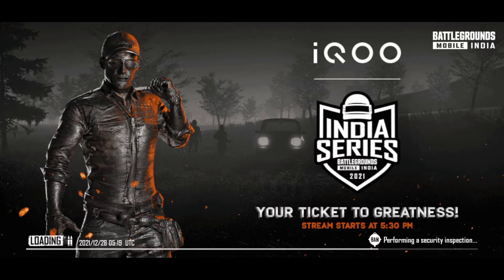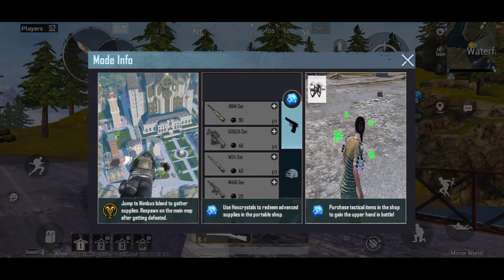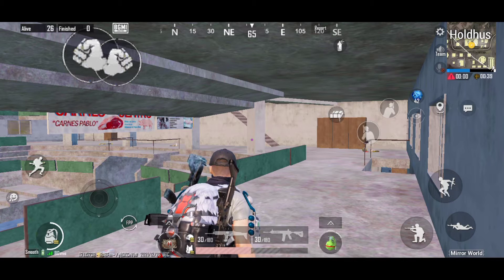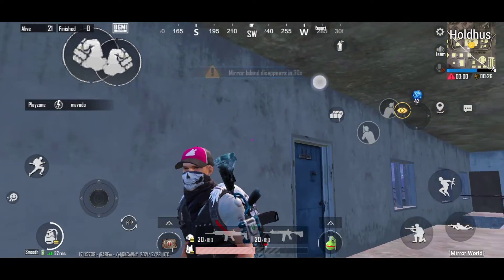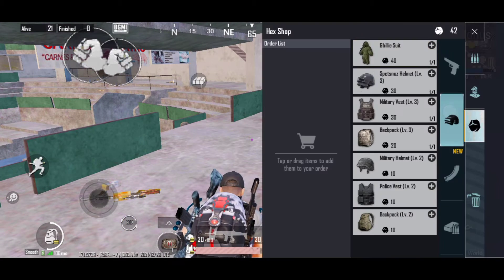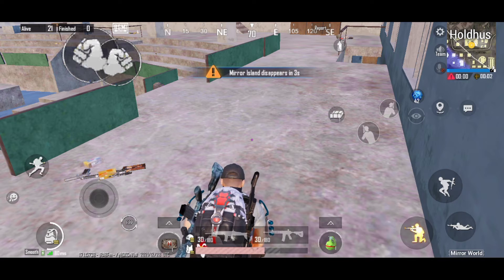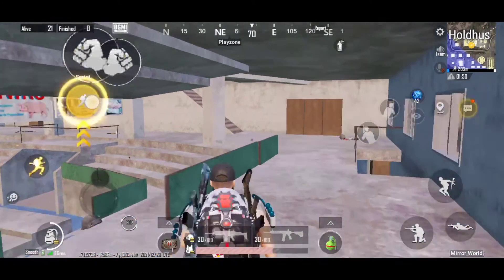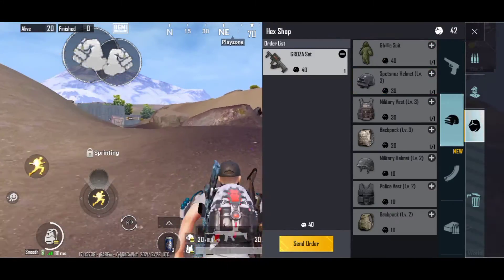unlimited health with out health kits in bgmi"Rocky BOY YT"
unlimited health in bgmi with using stimulant pack.with out bandages and health kits unlimited health in bgmi , with out using health kits unlimited health in pubg mobile.unlimated health in bgmi.
unlimited health glitch in bgmi.

Rocky567gaming (@rockyboyyt5311 )